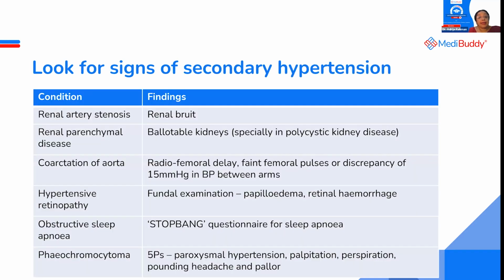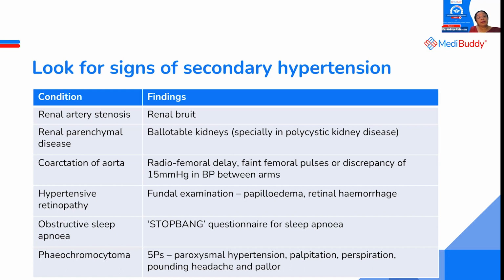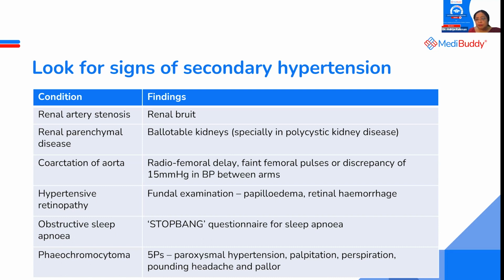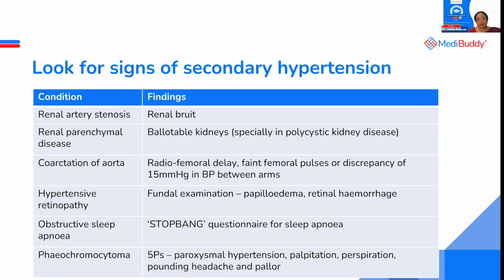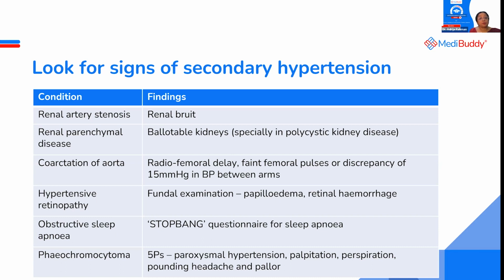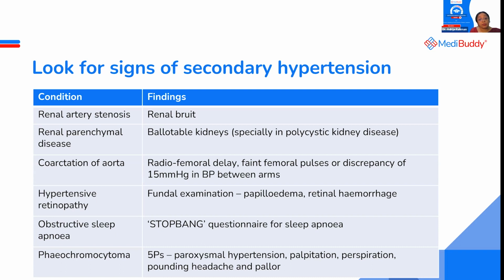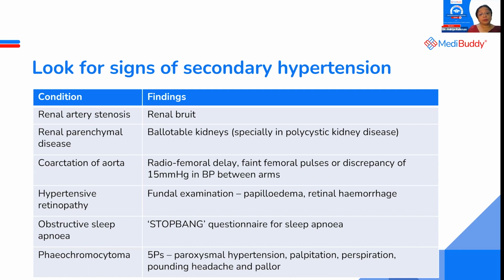Signs of Secondary hypertension | Hypertension Update | Dr Adrija | CME Session | MediBuddy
Hypertensive retinopathy, coarctation of the aorta, and obstructive sleep apnoea, can all be signs of secondary hypertension. Understanding them is important.